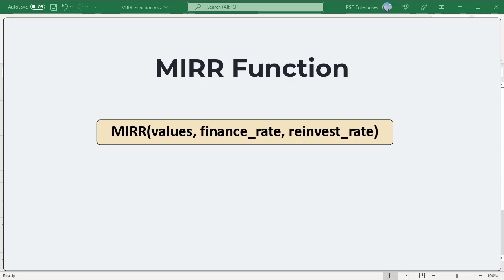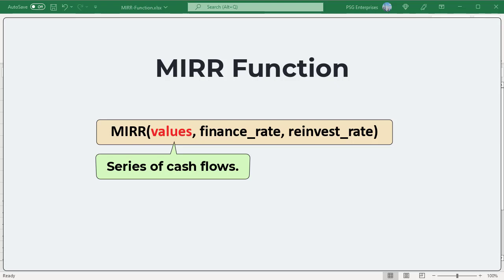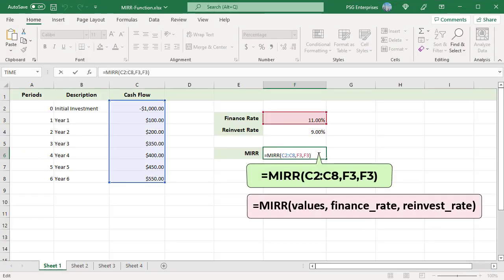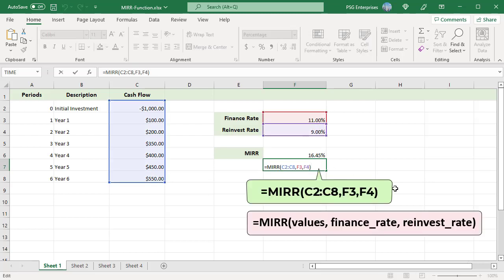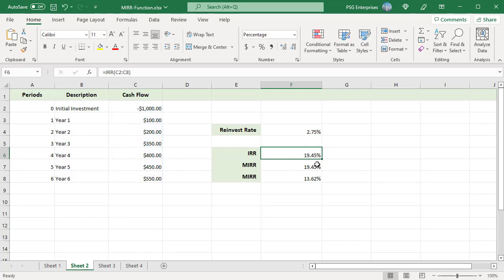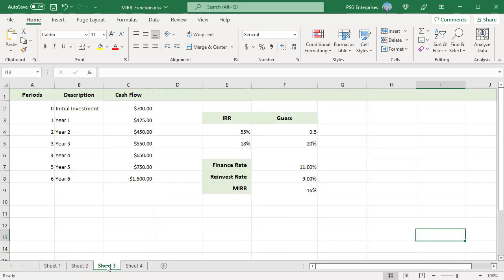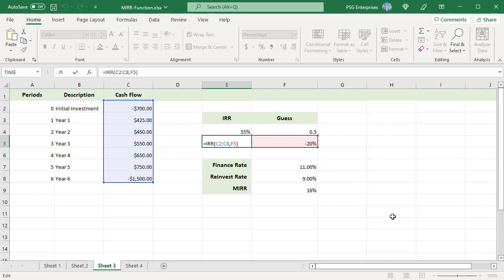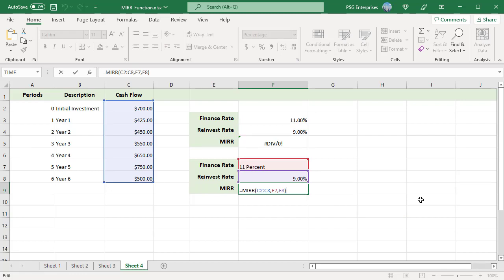How to calculate Modified Internal Rate of Return using MIRR function in Excel - Office 365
The MIRR function in Excel calculates the modified internal rate of return for a series of cash flows that occur at regular intervals. MIRR considers both the cost of the investment and the interest received on reinvestment of cash.  The MIRR function assumes that all cash flows happen at regular time intervals and uses the order of values to determine the order of cash flows. It assumes all cash flows happen at the end of a period.